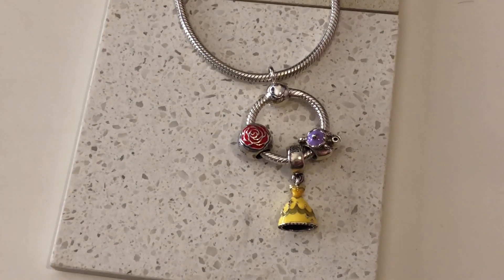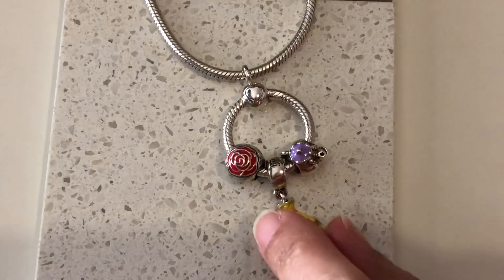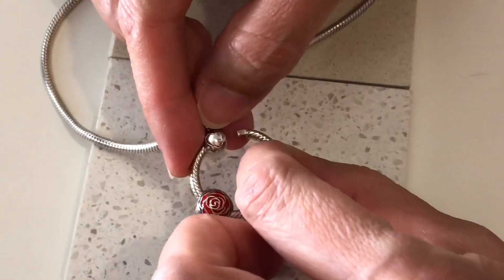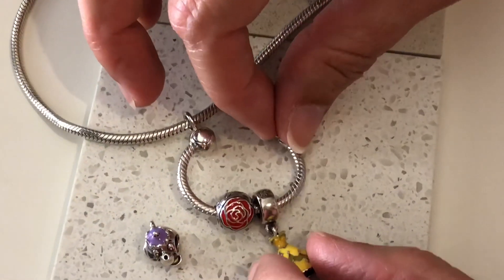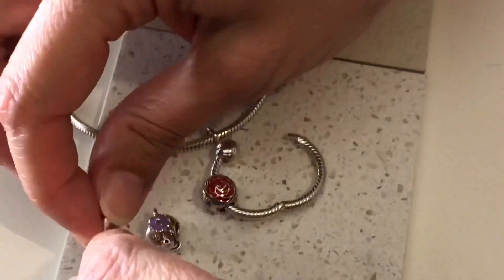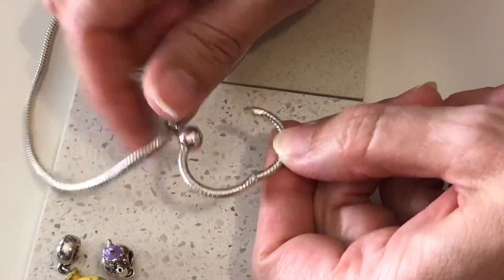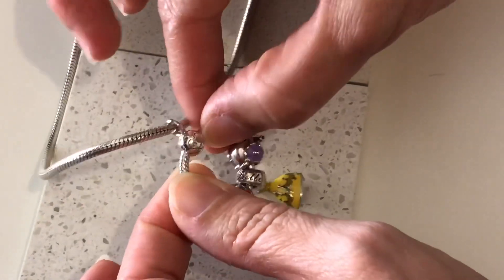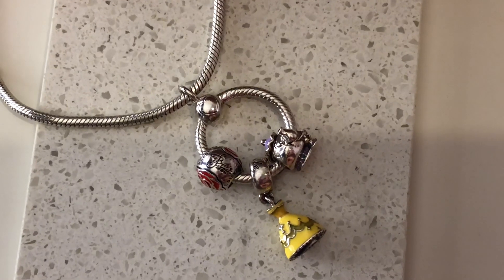My Pandora Disney Beauty & the Beast O Pendant Necklace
Who else loves the movie Beauty & the Beast 🌹One of my all time favourites. I hope you enjoy this video.

Remember “Keep it Pandora”